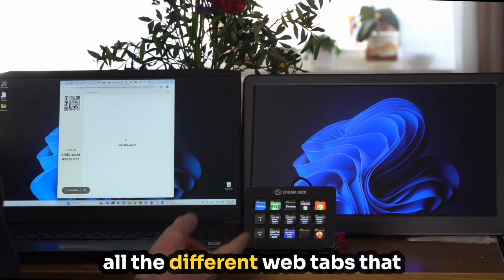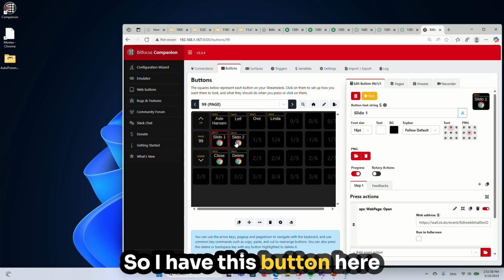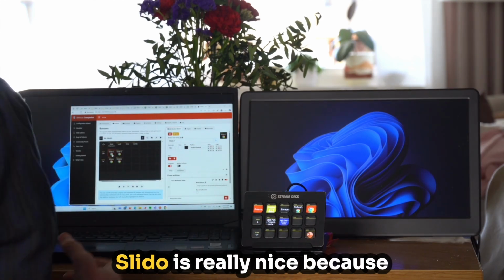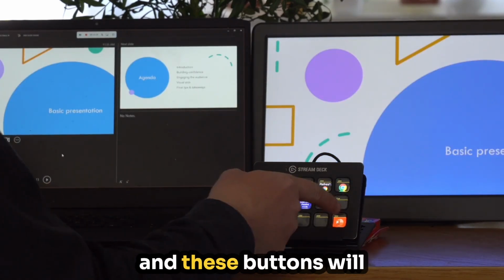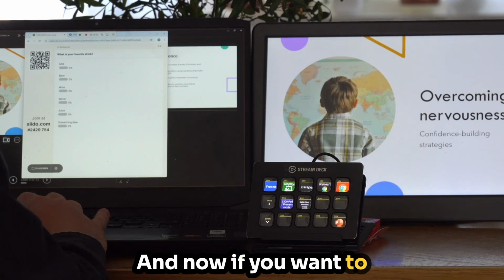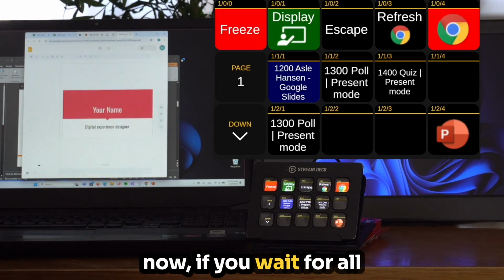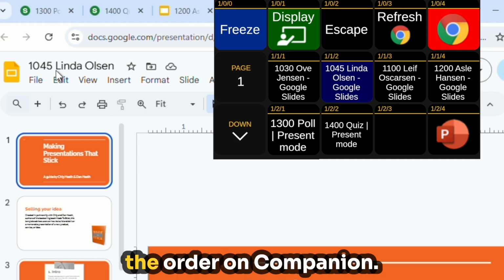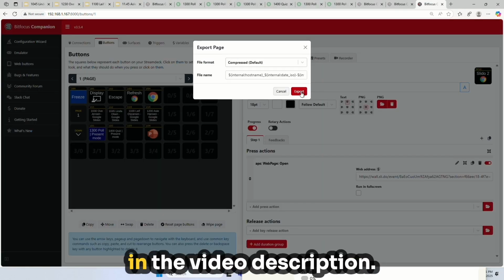Control Chrome Tabs Like a Pro: Slido, Google Slides, and More with APS + Companion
🎛️ Control Slido, Google Slides & More – With Stream Deck, Companion & APS
Say goodbye to mouse clicks and tab hunting during live events. In this video, we show how you can control Google Chrome tabs like Slido, Google Slides, and other web pages using Auto Presentation Switcher (APS), Bitfocus Companion, and a Stream Deck.

💡 Perfect for AV technicians who want a smoother workflow when switching between live polls, presentations, and audience interaction tools.

🔧 What you'll learn:

How to set up buttons in Companion to open and control Chrome tabs
How to toggle between Slido presentations and display them fullscreen
How to manage Google Slides from Companion, including naming tricks for sorting
How APS ensures smooth transitions between tabs and fullscreen mode

📸 Thumbnail shows real-time control with Stream Deck + APS + Chrome